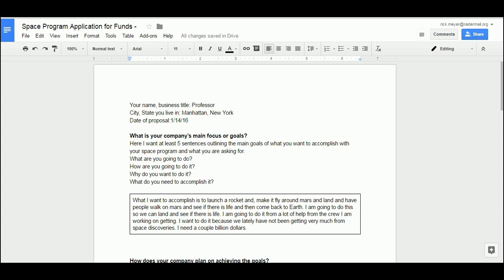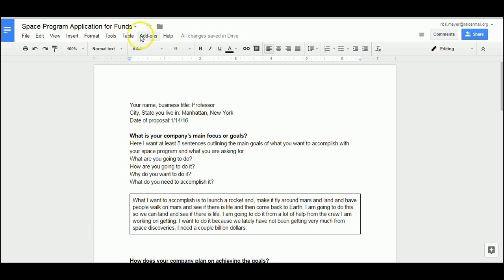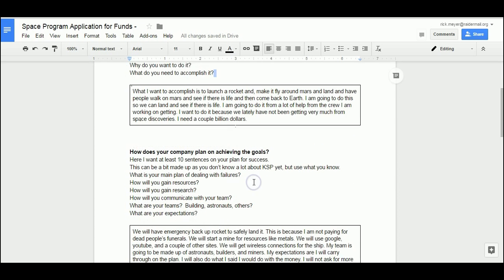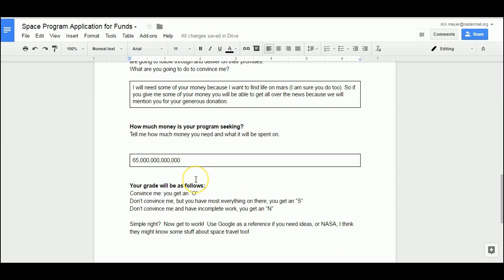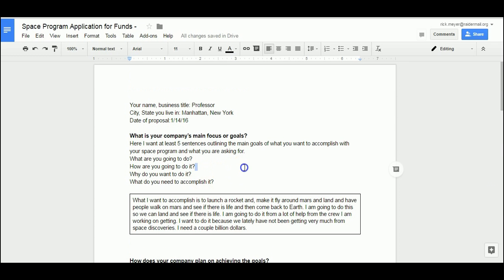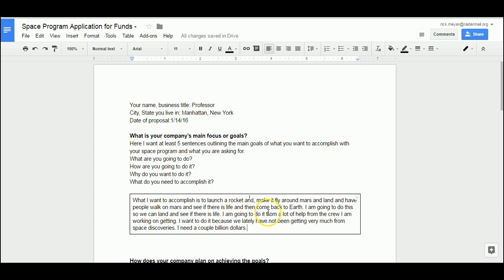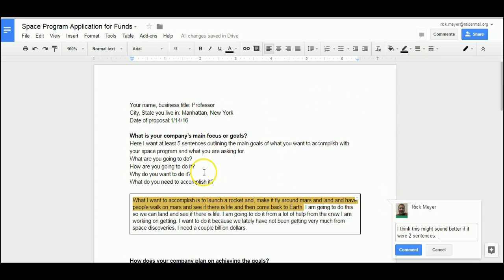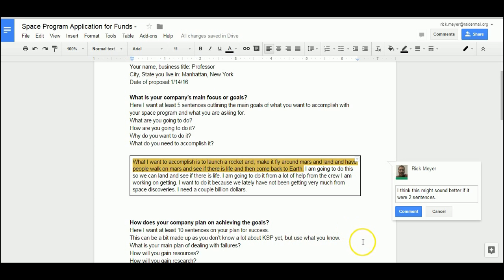Comments on Google Docs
Here is a quick video on leaving comments on a Google Doc.  This is used for our Unit with Kerbal Space Program and professional writing.